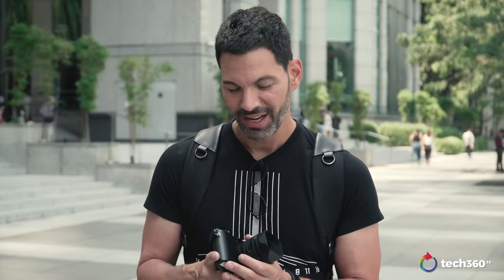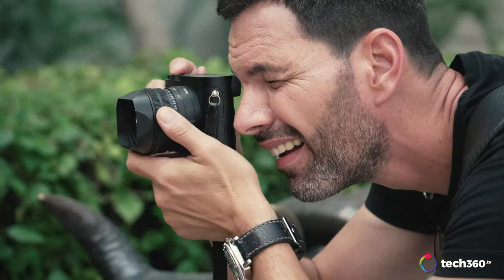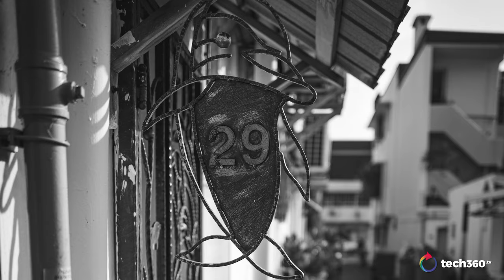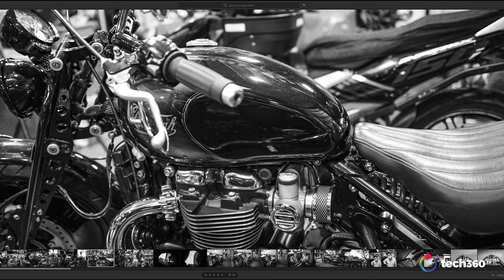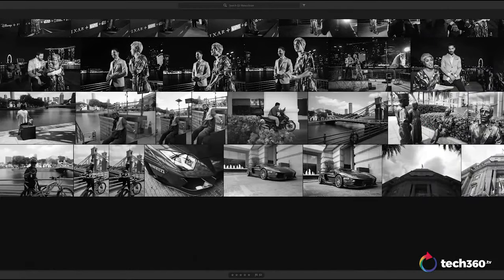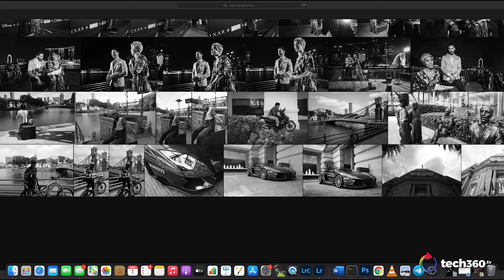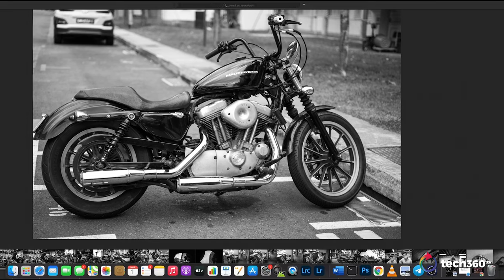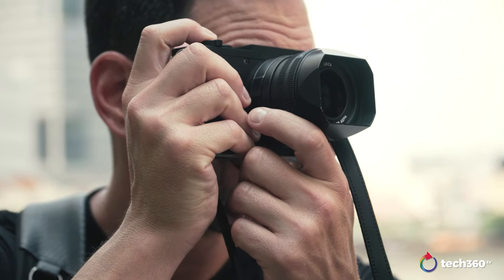Leica Q2 Monochrom: A Dose of Black and White Makes Everything wonderful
The Leica Q2 Monochrom is a really fun camera to use, especially if you enjoy taking photos in black and white without using a simulation option like with other cameras.

Host/Editor - Bobby Tonelli
Camera/Producer - Kai Hong
Video Editor - Jervies Baldemoro